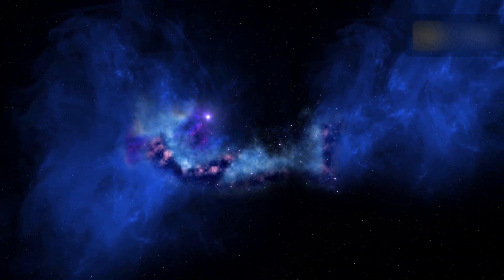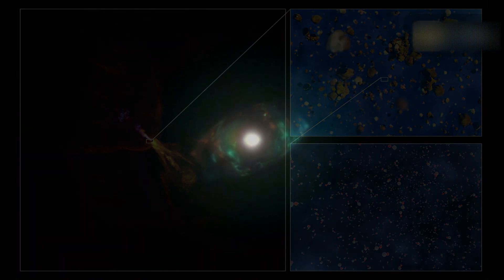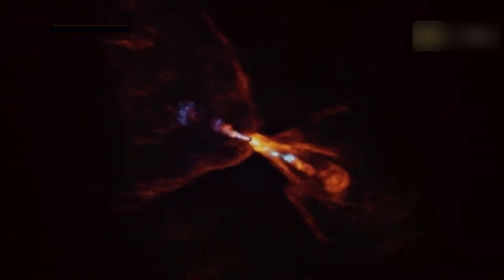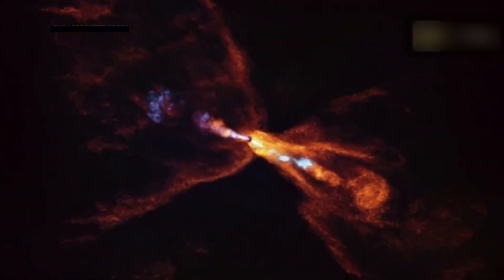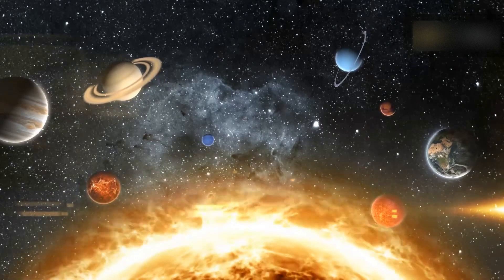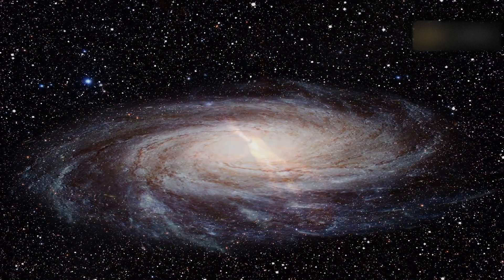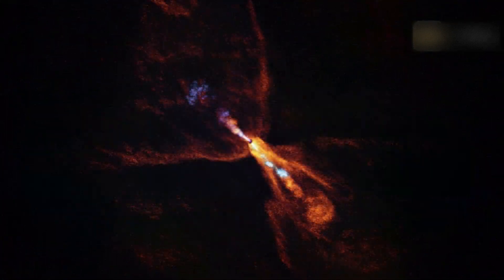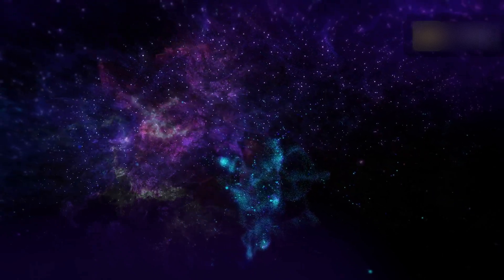Astronomers Observe the Birth of a Solar System for first time!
NASA's Webb Space Telescope and the European Southern Observatory (ESO) in Chile teamed up to unveil these early nuggets of planetary formation around the young star known as HOPS-315.

7EVEN don't fully own the material compiled in this video. It belongs to individuals or organizations that deserve respect.